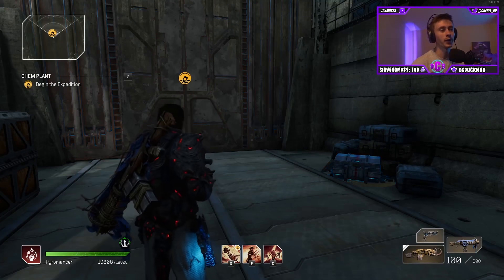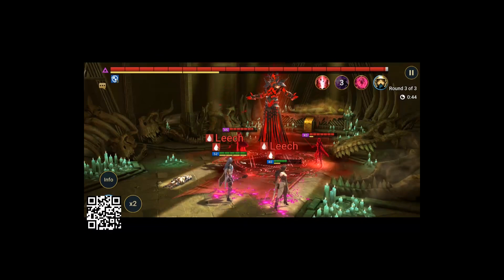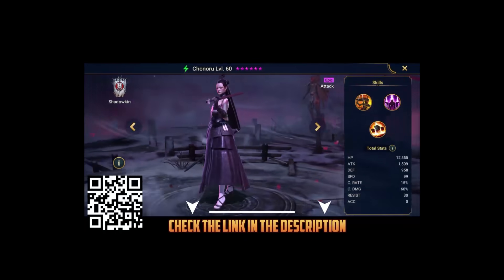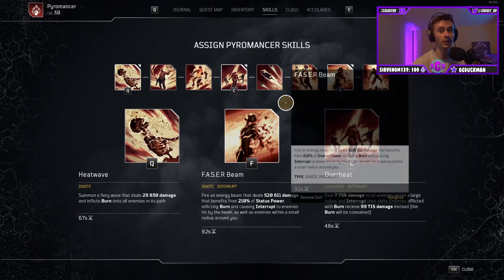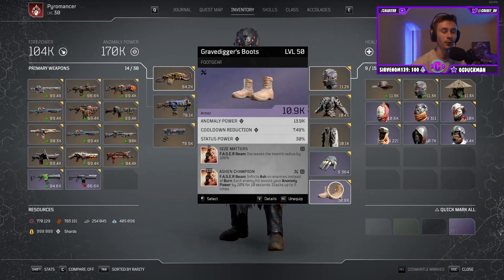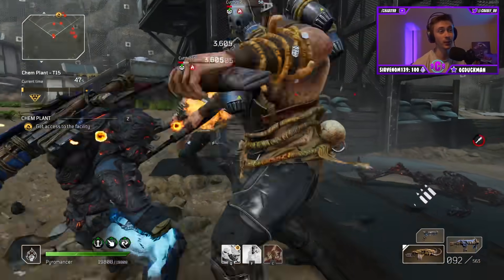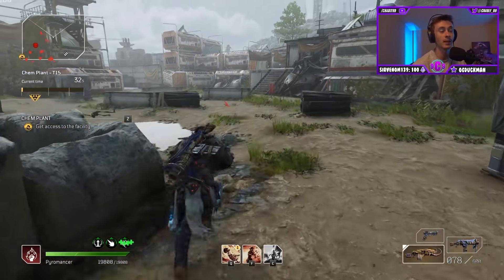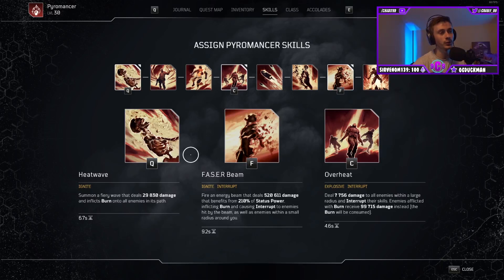FASER BEAM GOT BUFFED AND ONE SHOTS EVERYTHING | Outriders Patch Testing | Pyromancer Build Update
Install Raid for Free ✅ IOS/ANDROID/PC and get a special starter pack 💥 Available only for the next 30 days

With yesterday's buffs, Faser Beam just became the best skill for single target damage for the Pyromancer. This skill now hits for millions with ease and can even keep up in coop games. Keep an eye out for an updated build tomorrow focusing on Faser Beam damage